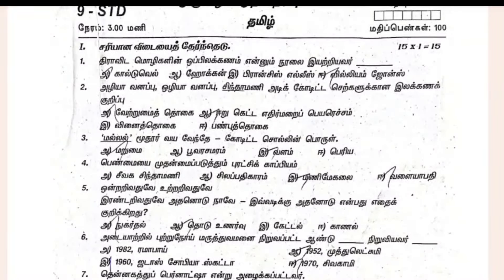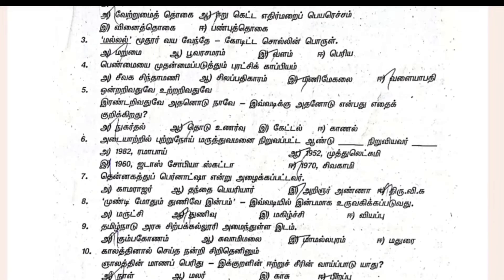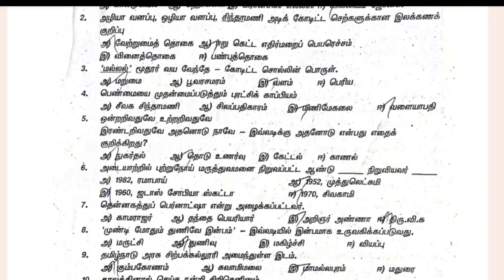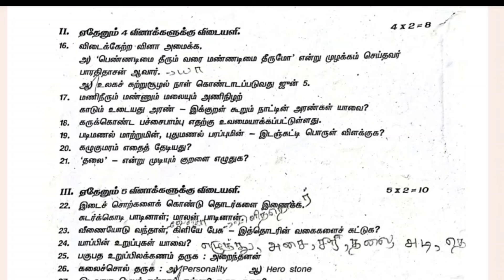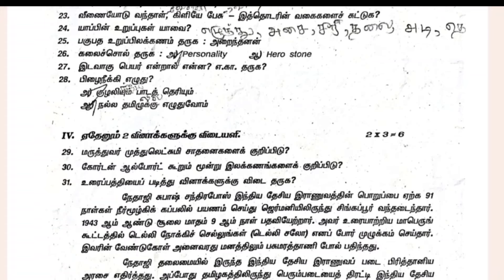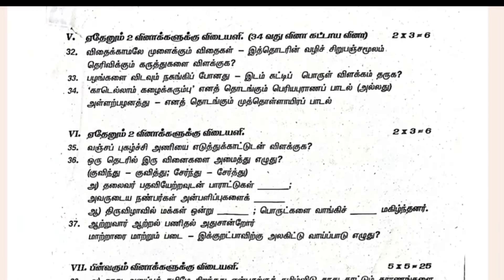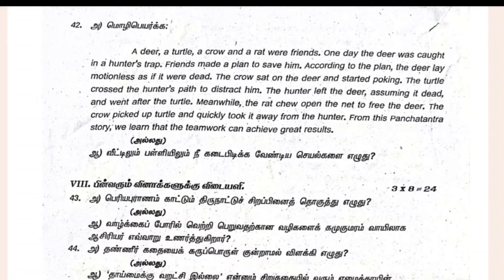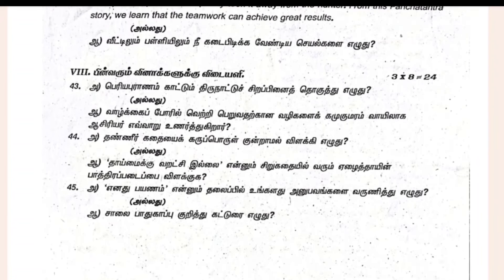9th Tamil Annual question paper 2024 | 9th Std Tamil annual question paper 2024 | 9th Tamil Original